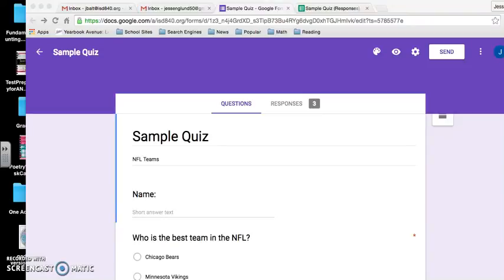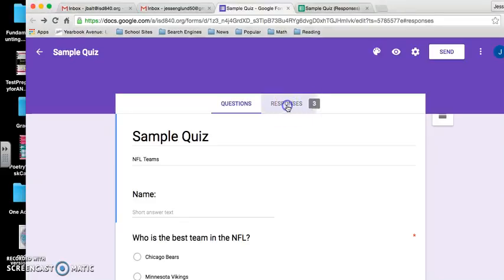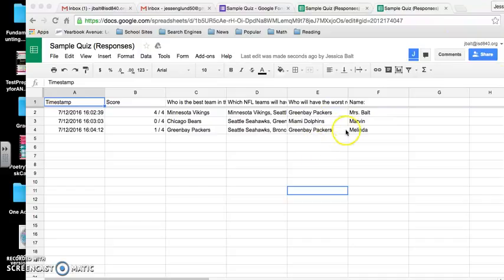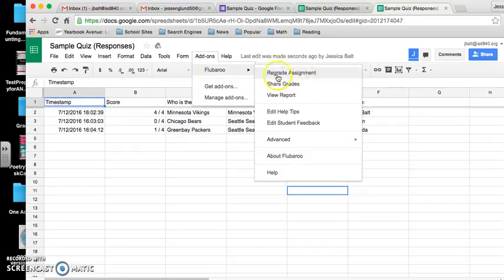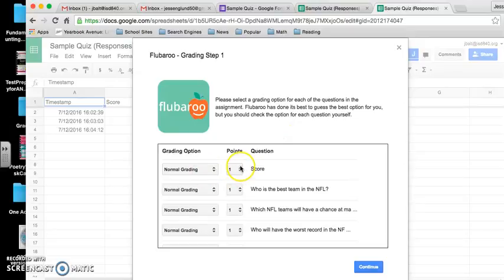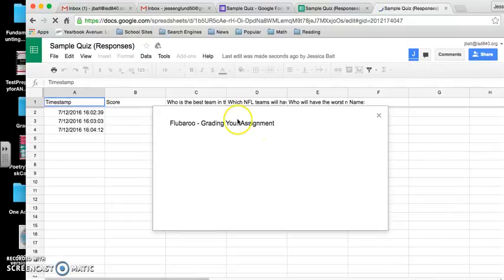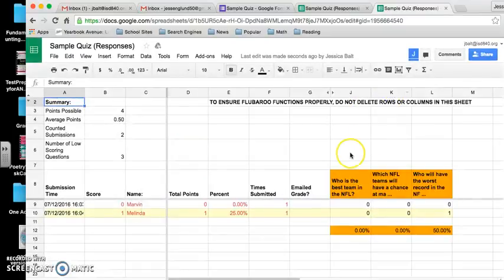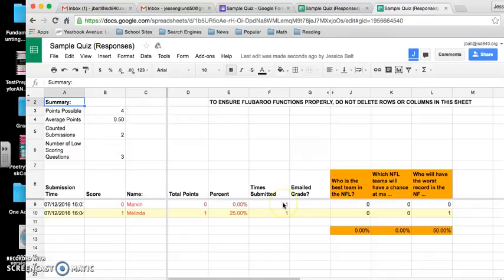Using Flubaroo to grade your quiz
This a video showing you how to use Flubaroo to grade your quiz that you created in Google Forms